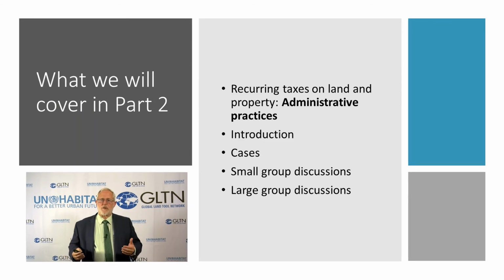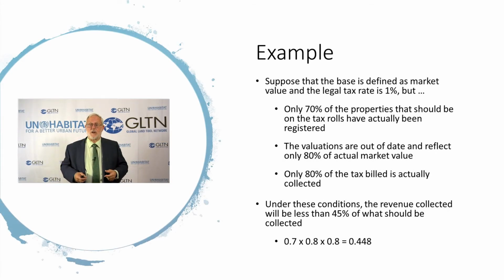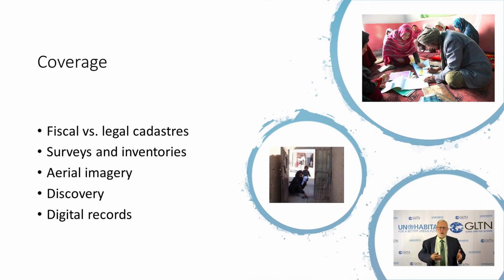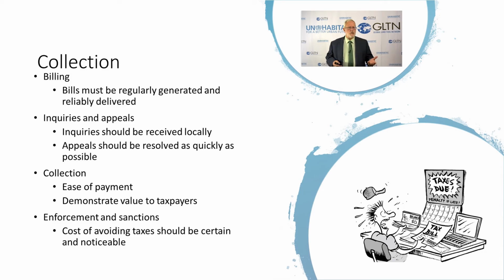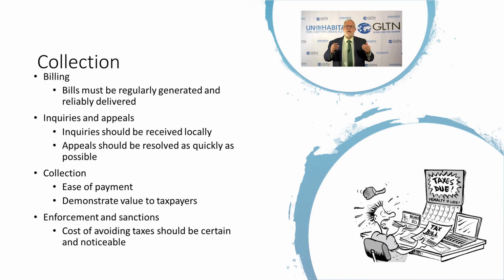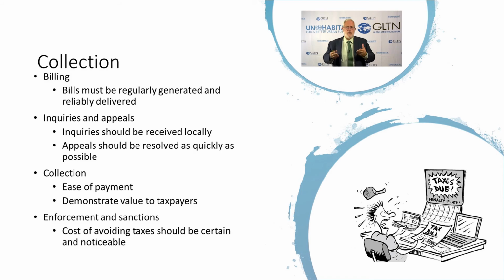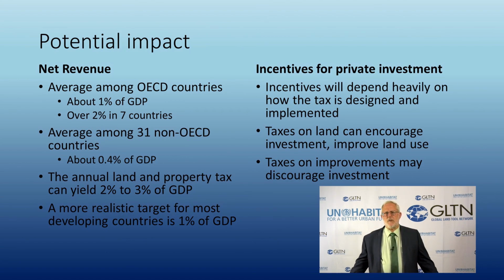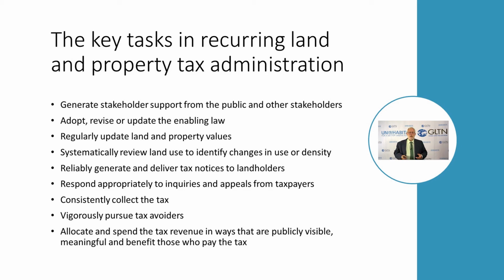Recurring Land tax (Part 2)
Recurring Land tax (Part 2): Effectively administering recurring land tax and property taxes to achieve desired policy goals.